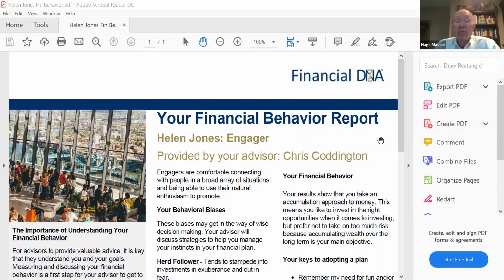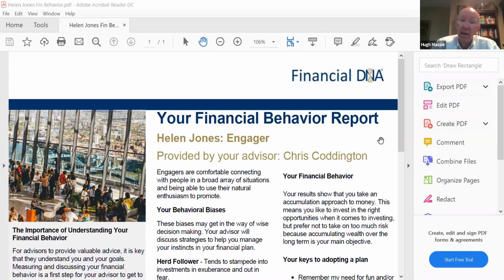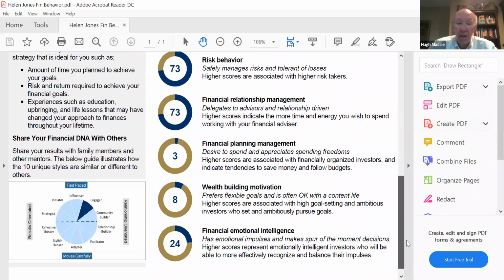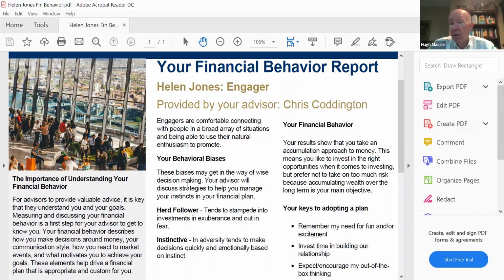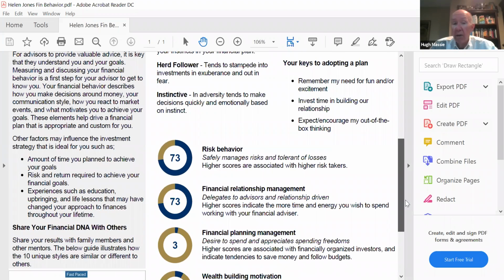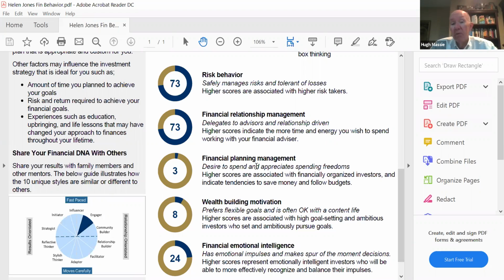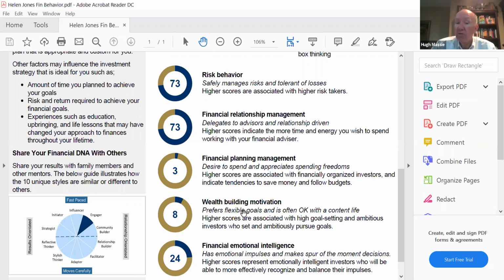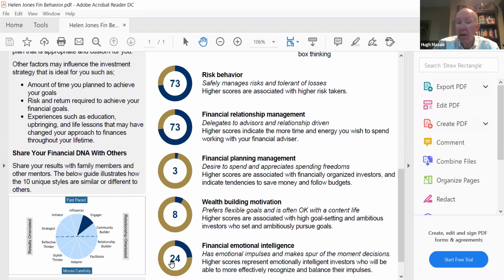Financial Behavior Report Debrief